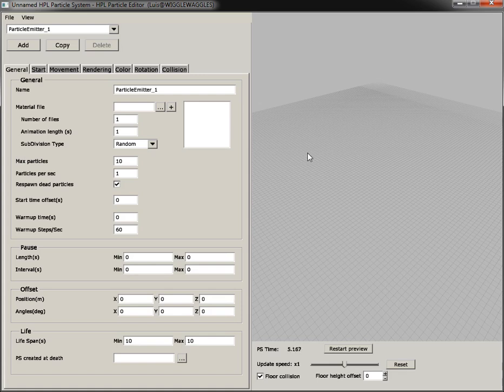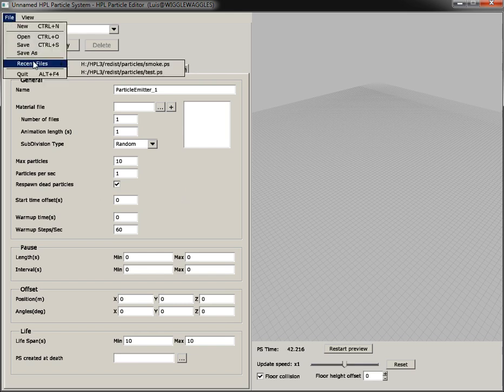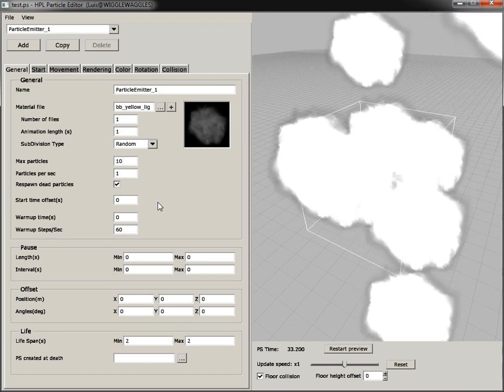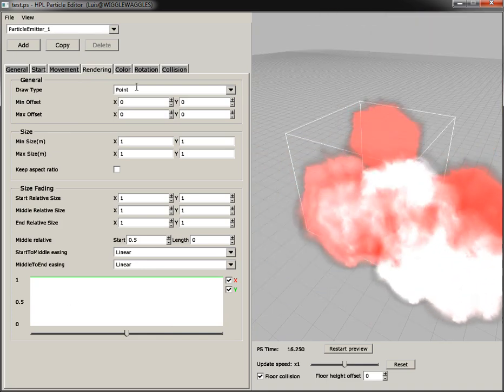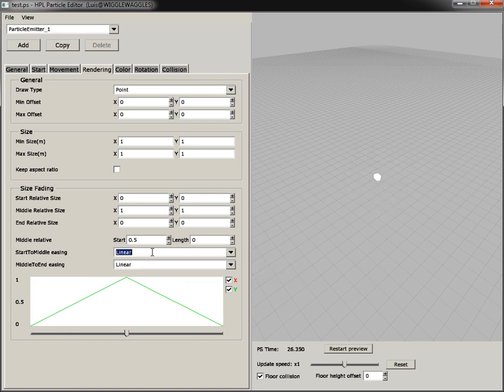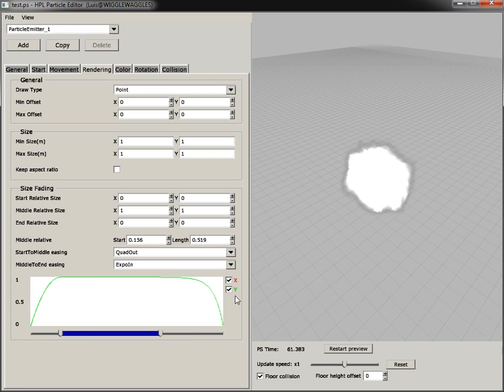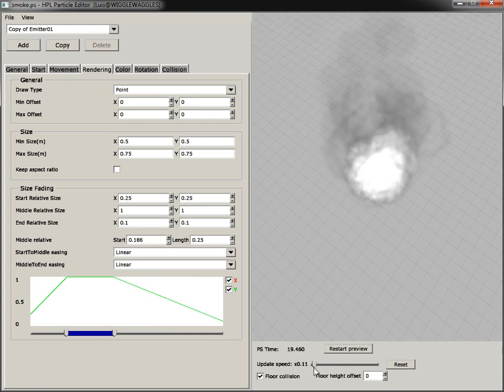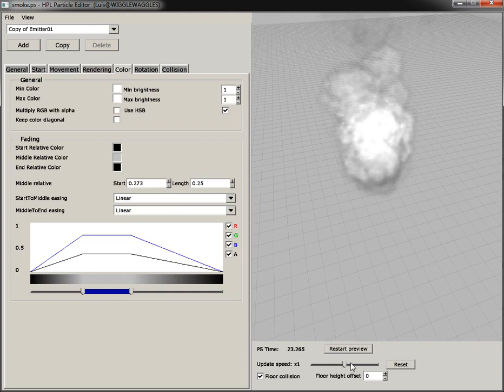ParticleEditor updates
Video showing some of the latest improvements made to our ParticleEditor tool.